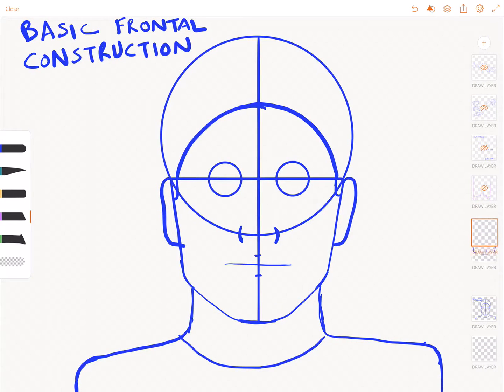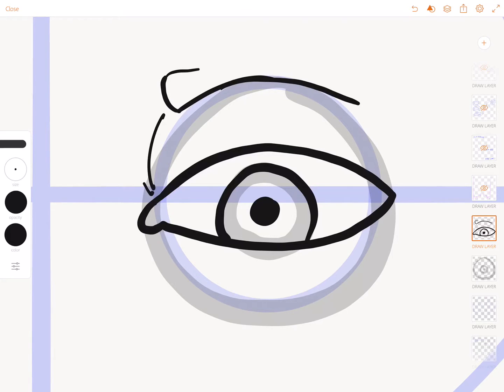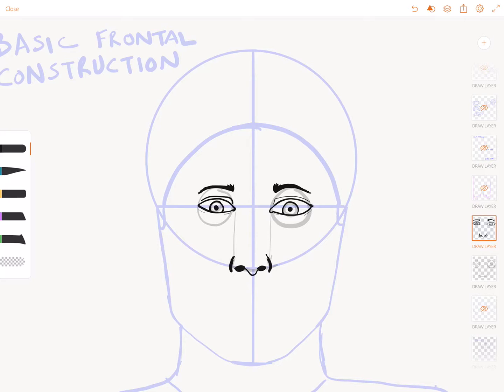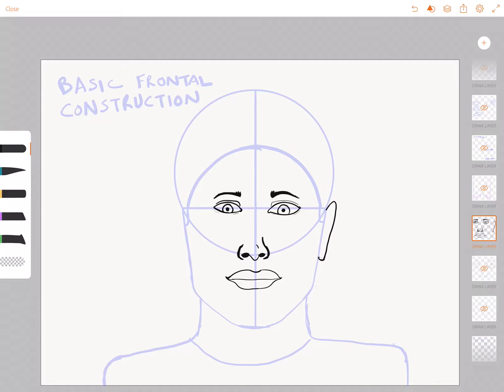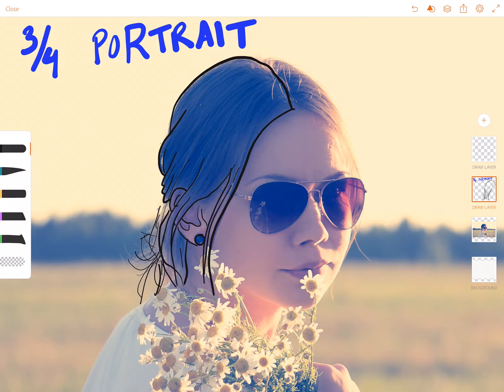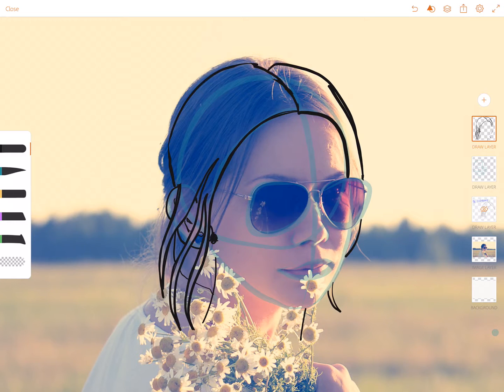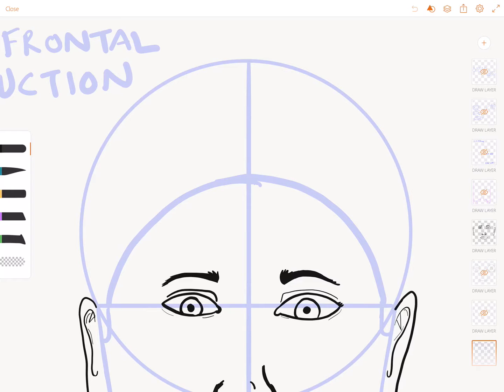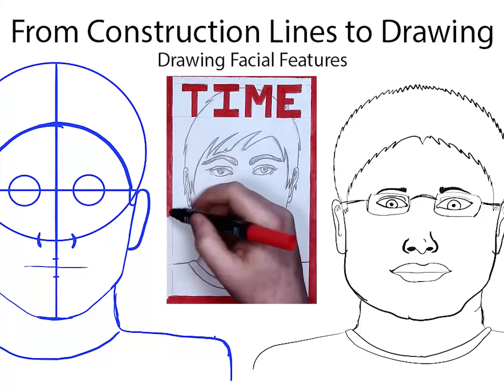Portrait (Face) Drawing Tutorial Part 2 - Adding Facial Features Step by Step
Learn something new with Mr. New!

Watch the second installment of a three-part series on how to draw portraits. Links below for the other parts. The first video demonstrated the basic construction and proportion of facial features when drawing a portrait. This video teaches how to draw each of the facial features within the guides set by the construction of the portrait from the first video. The final video shows how to draw the project that my sixth grade students create after practicing this method of drawing portraits.

This video was made using the iPad Pro 12.9 inch and an Apple Pencil. I highly recommend these tools for anyone who is already a skilled artist and wants to move to the digital realm. If you are looking to keep costs down, a certified refurbished unit is guaranteed to have all the functionality of a new unit, with the possibility of a few scratches on the outside casing of the unit (not the screen).
iPad Pro 12.9" Refurbished
iPad Pro 9.7" Refurbished
Apple Pencil
Smart Keyboard 12.9"
Smart Keyboard 9.7"

Learn how to draw a portrait (face) using the construction method. In this video, I start with the portrait construction lines created in the previous video, and add the features of the face on top. This video gives detailed, step by step instructions for how to draw eyes, ears, a nose, a mouth, hair, cheeks, a neck, and shoulders. After watching these first two videos, you should have all the tools needed to draw a complete portrait (face).

This video is a beginner-level tutorial for how to draw portraits (faces). This is the new method I began using for my sixth grade students this year, and so far it has proven to be much more effective than the old "start with an oval" method that I used previously. If you use this video in your classroom, let me know how it works for you!

You're never too young (or old) to learn how to draw!